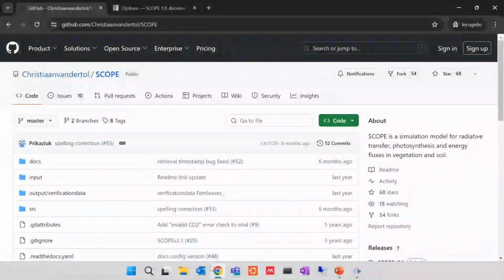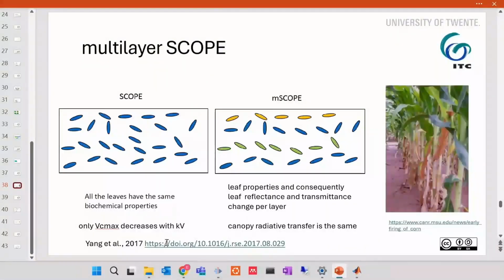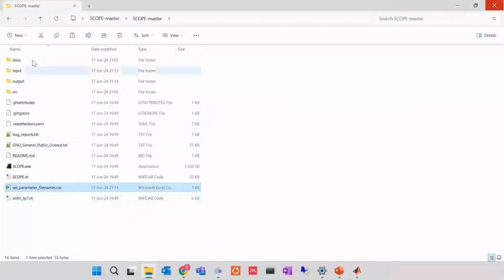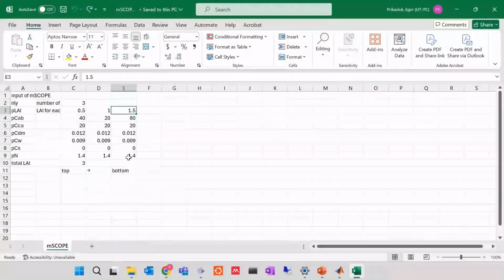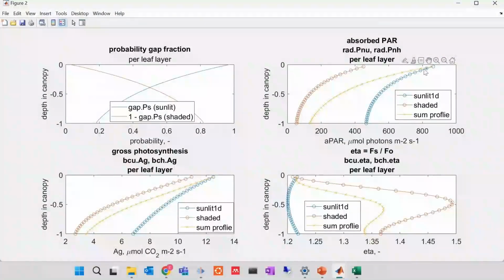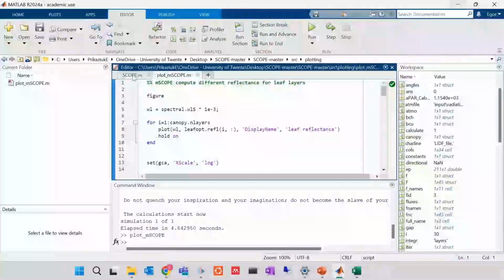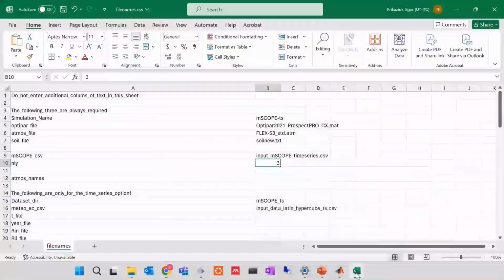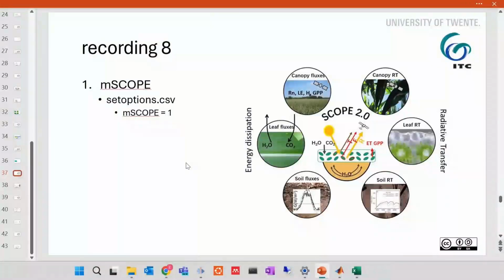8 SCOPE mSCOPE, multilayer